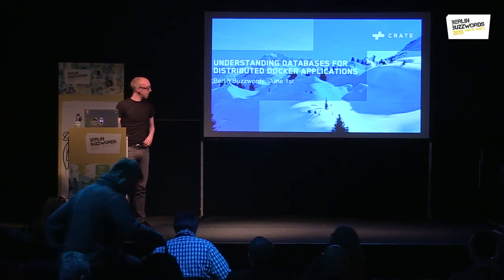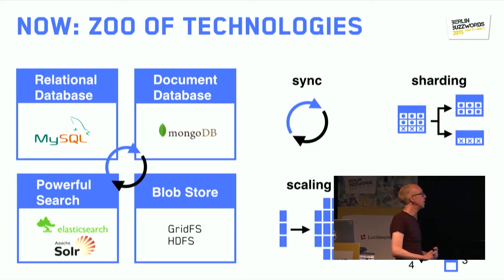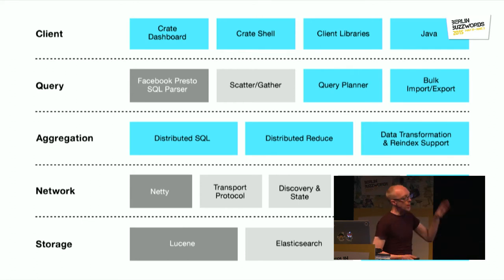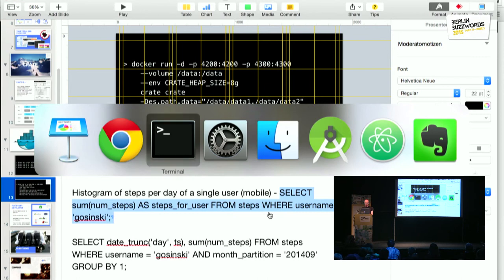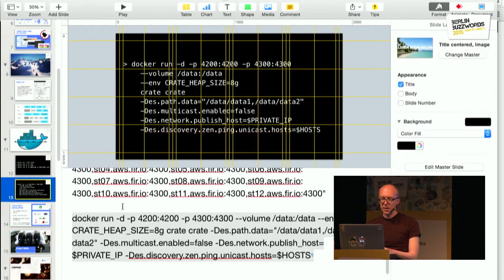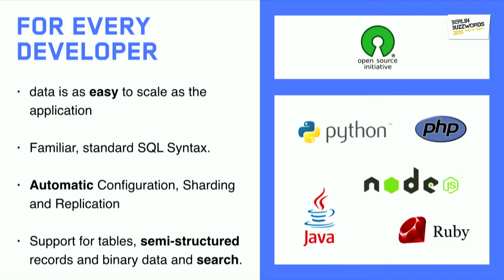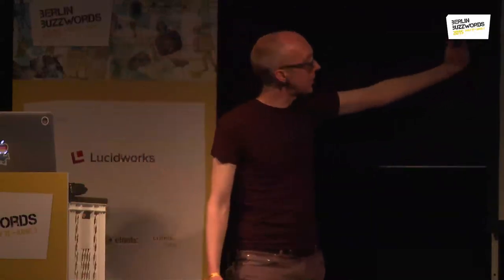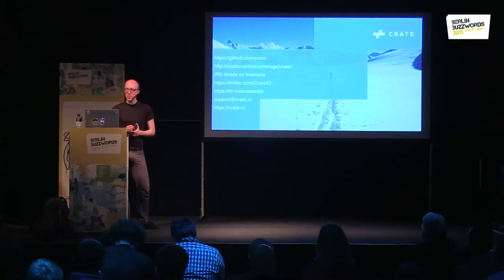Berlin Buzzwords 2015: Chris Ward - Understanding Databases for Distributed Docker Applications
In this talk we'll focus on the use of Crate alongside Weave in Docker containers, the technical challenges, best practices learned, and getting a simple web application running alongside it. You'll learn about the reasons why Crate.IO is building "yet another NoSQL database" and why it's unique and important when running containerized applications.

We'll show why the shared-nothing architecture is so important when deploying large clusters and talk about the ways we've leveraged Lucene, Elasticsearch, and built an optimized distributed SQL planner. You will learn how to deploy a Crate cluster within minutes in the cloud using Docker, some of the challenges you'll encounter, and how to overcome them. Crate focuses on super simple integrations with any cloud provider, striving to be as turnkey as possible with minimal up-front configuration required to establish a cluster. Once established, we'll show how to scale the cluster horizontally by simply adding more nodes.

The session will also give you examples when you should use Crate compared to other similar technologies such as MongoDB, Hadoop, Cassandra or FoundationDB. We'll talk about Crate's strengths and what types of applications are well-suited for this type of data store, as well what is not. Finally we'll outline how to architect an application that is easy to scale using Crate, Docker, Weave, and a simple web application.